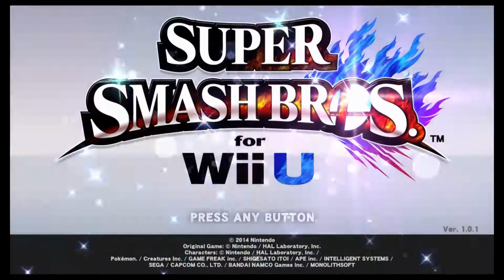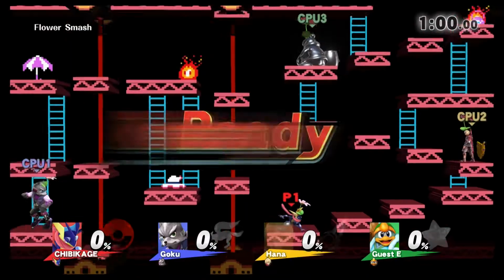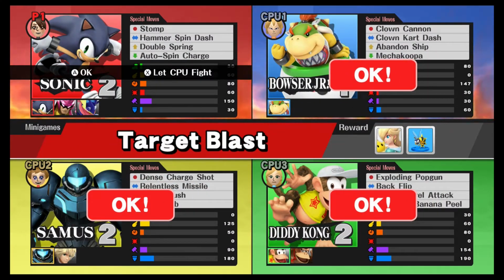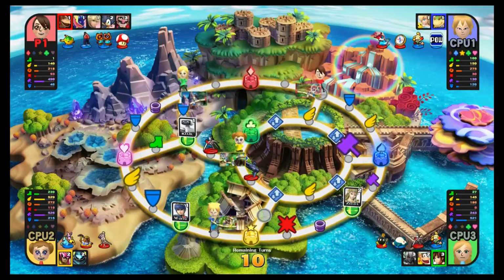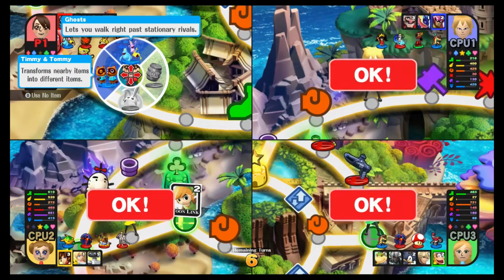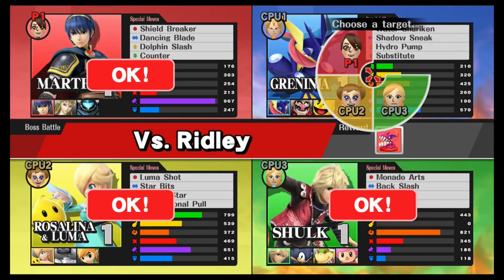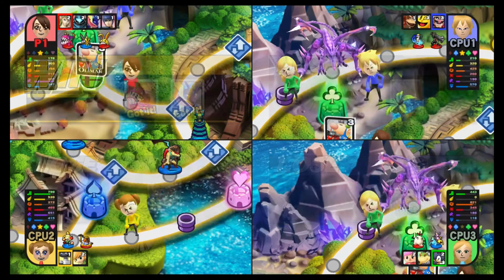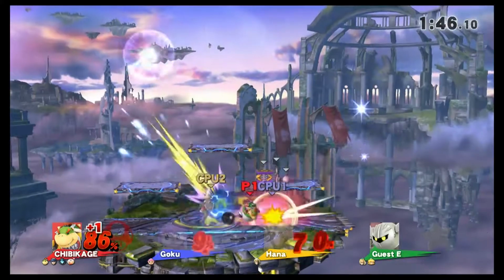Smash Tour - Super Smash Bros Wii U Gameplay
Smash Tour, the new game mode in Smash.

list=PLlKWO9_hRAficWBuNtoZqO822nwNPak0Q